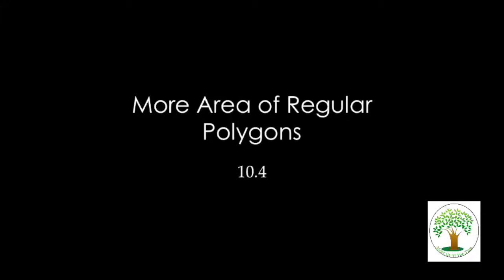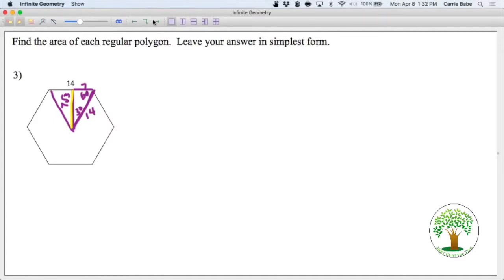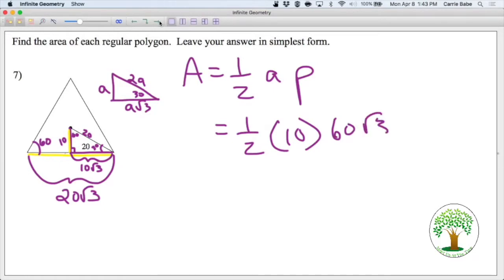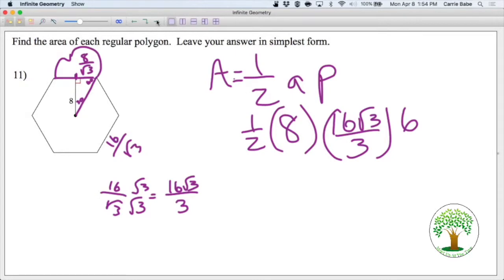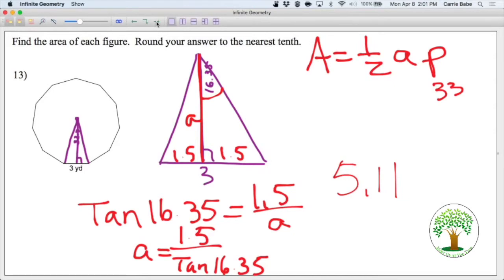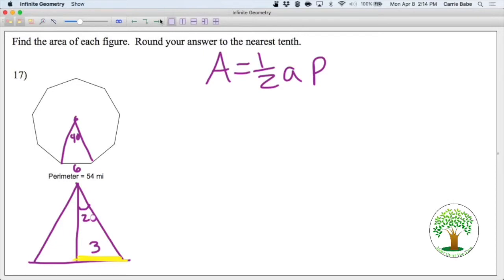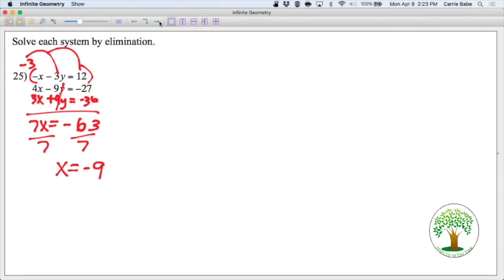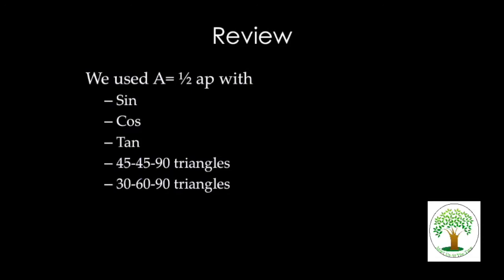10.4 More Area of Regular Polygons